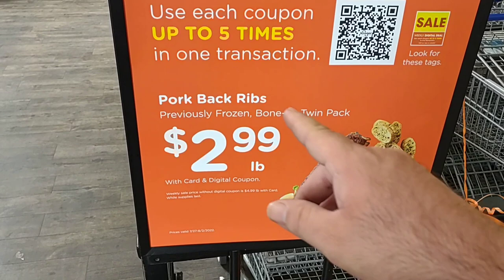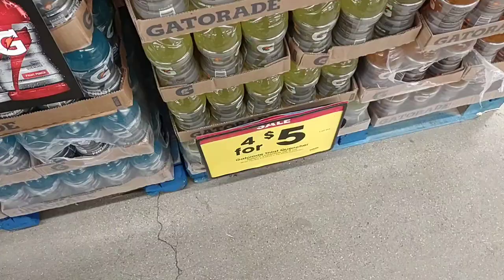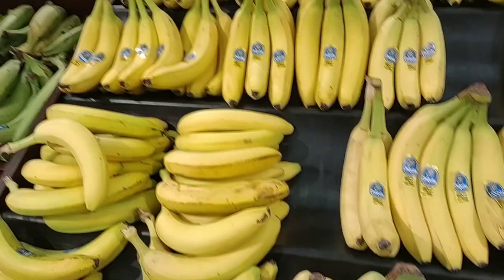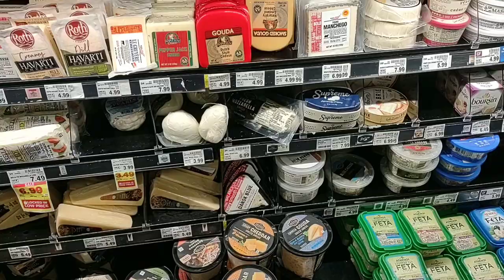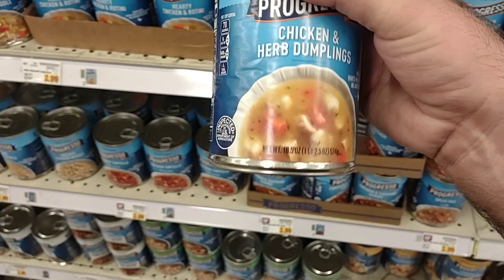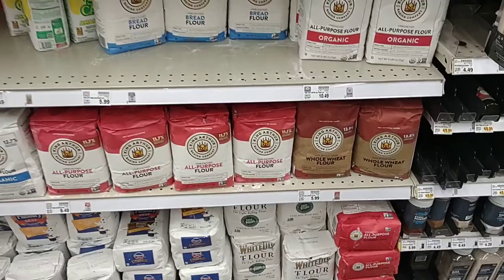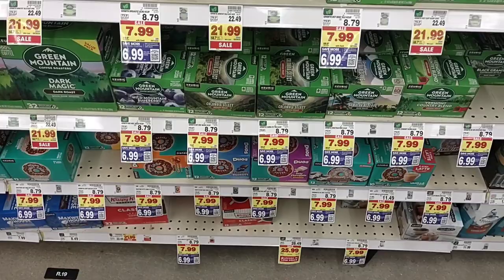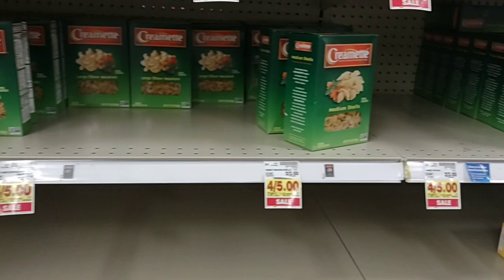STOCKING UP AT KROGER!!! - Massive Couponing! - Daily Vlog!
In today's vlog we are at Kroger, and are buying things!  We shop around Kroger showing what we think are the best deals with a massive variety of digital coupons!  With grocery prices increasing do to inflation, and other reasons, we are traveling around to find the best sales, and deals, so you don't waste your money!  It's getting rough out here with prices skyrocketing, and stores struggling to get in products.